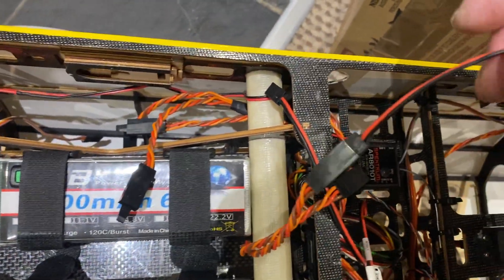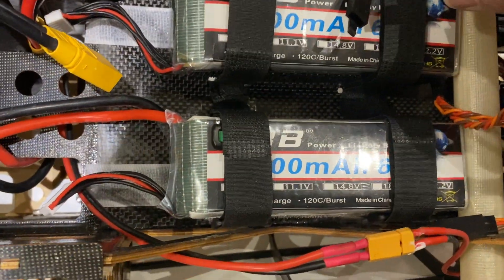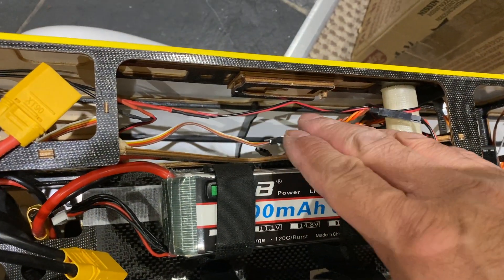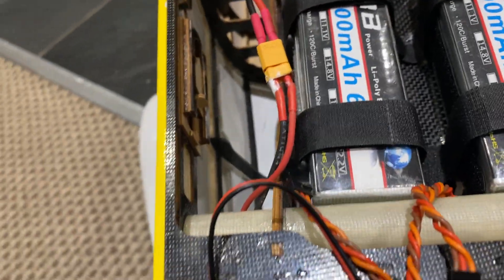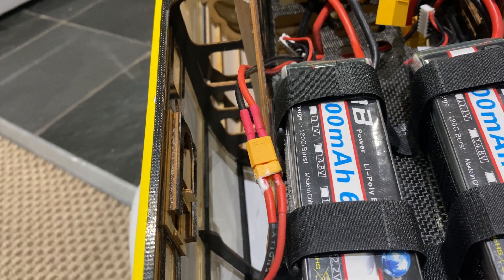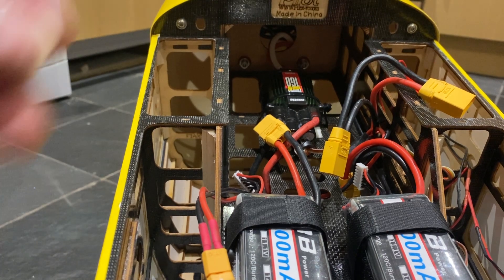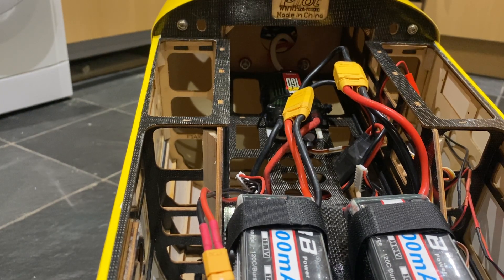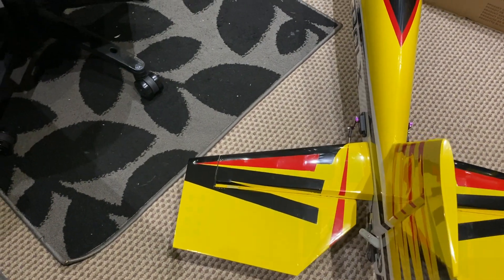Fitting castle creation 160 amp ESC.April 2021.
Hi guys. This video it’s about fitting the castle creation 160 Phoenix edge ESC. This ESC is the Opto ESC so you will need a Bec.I have use a 20 amp Bec which is by castle creation pro Bec.
I am using a 8 channel  AR8010T receiver. The two ailerons taken up 2 channels.
Two independent elevators taking up another two channels.
Rudder taken up one channel.
And throttle taken up one channel.
So six channels has been taken up and the Bec needs two channels that made the 8 channel full house.
 I decided to use Y Leads on the extra two channels left to play it safe just in case I need something else from it!